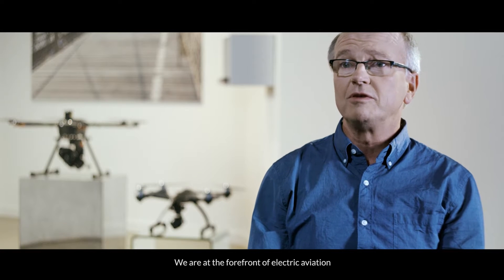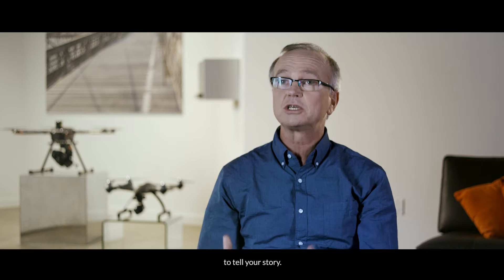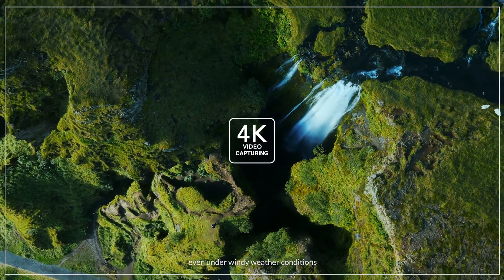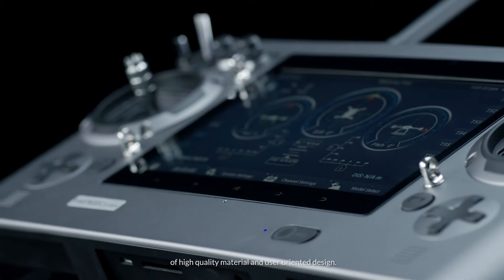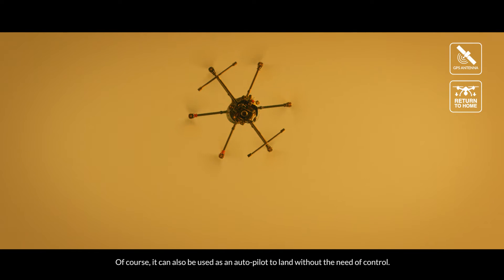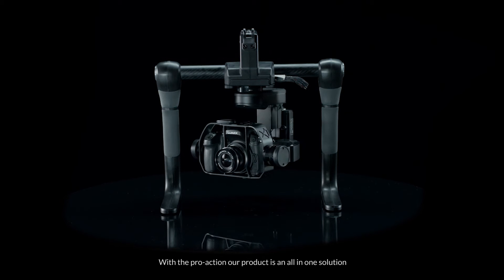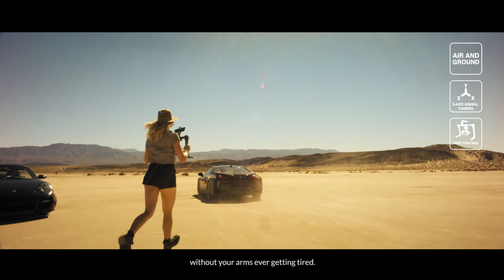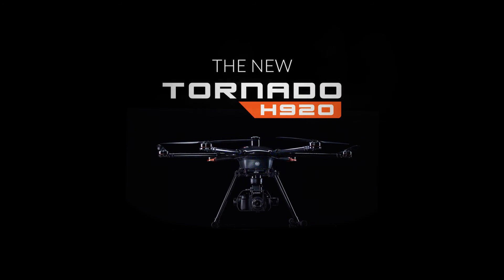Yuneec TORNADO H920-CG04 Produktvideo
Jetzt mit neuer Kamera! (Das Video zeigt den Copter mit anderen Kameras)

Kameranews:

Die CGO4 ist eine eigenständige professionelle high-end all-in-one Gimbal Kamera, speziell entwickelt für professionelle Anwender welche eine extrem gute Bildqualität und Auflösung bei Luftaufnahmen benötigen. Der Traum eines einstellbaren, komplett funktionellen, fernsteuerbaren Aufnahmesystem mit 4/3 Zoll Sensor für Luftaufnahmen ist jetzt Realität. Die CGO4 beinhaltet eine echte Panasonic GH4 Kamera mit 3-fach optischer Zoomlinse und integriertem 5.8GHz Video Downlink Modul, in einem zweckmäßig designten Gehäuse. Sie kann sowohl am Tornado H920 Multikopter, wie auch am ProAction Bodensystem montiert werden. Alle bekannten Kameraeinstellungen der Panasonic GH4 können unbegrenzt und ferngesteuert über die ST24 Fernsteuerung angepasst werden, was die G renzen der aerialen B ildkreation verändert und neu definiert.

Release Date: Januar 2016

Jetzt vorbestellen und 1.000 Euro sparen!